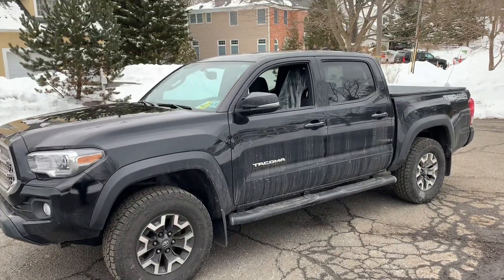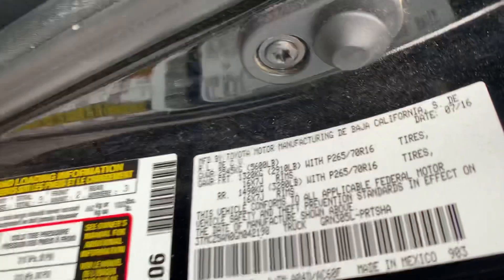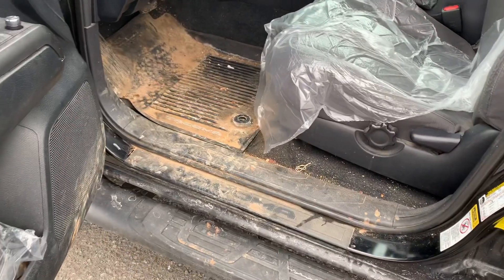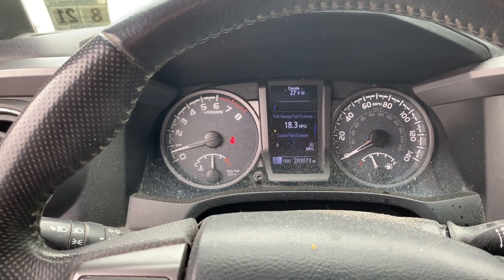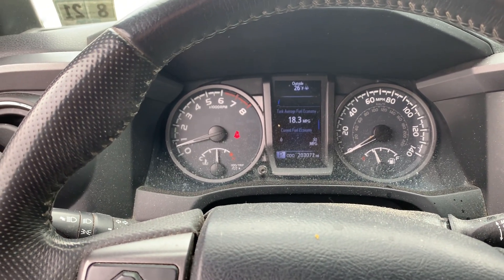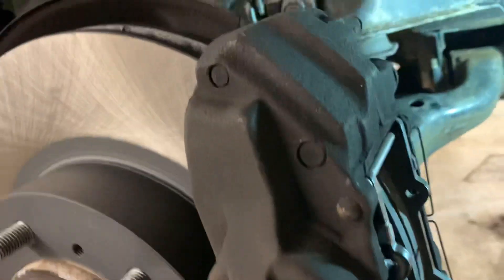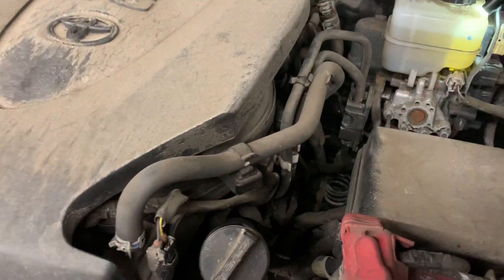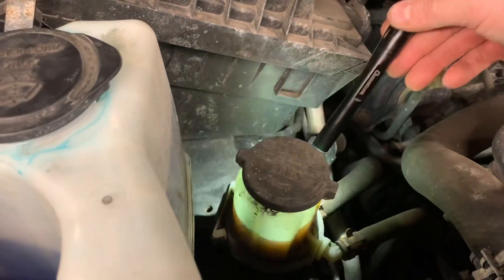Toyota Tacoma Reliability, high Miles? Review/Repair • mind/blown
Quick video on A 2016 Toyota Tacoma with over 200k miles in which I replaced for the first time : spark plugs, transmission fluid and both front and rear differential fluids. The front brakes were last done 100k miles prior.
Not surprised but certainly amazed on how solid the truck still felt after that many miles and still averaging 18mpg.

Shirt worn in today’s episode:
Gibson